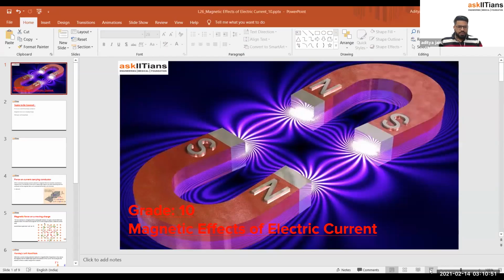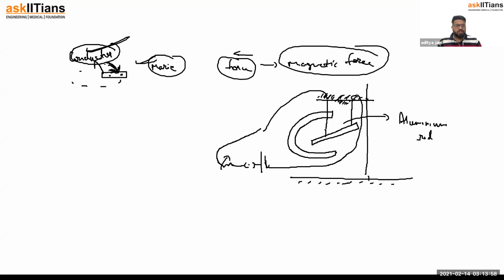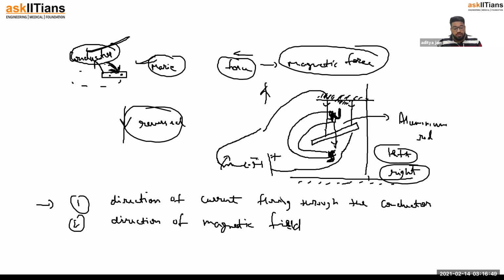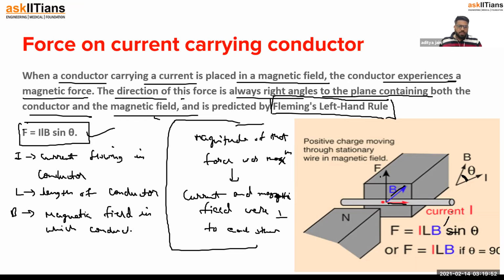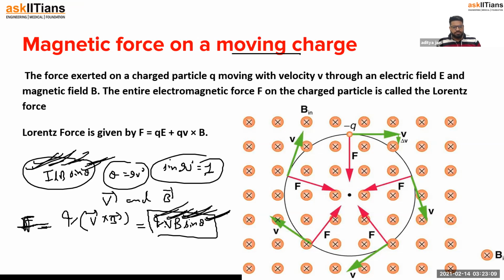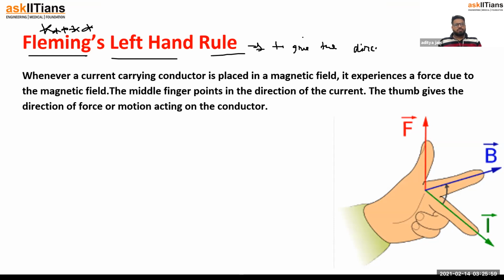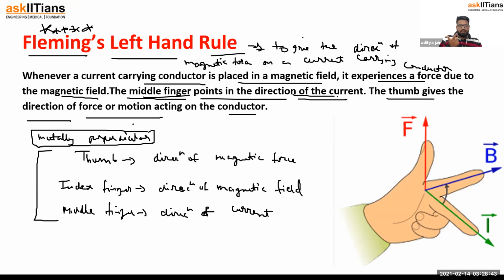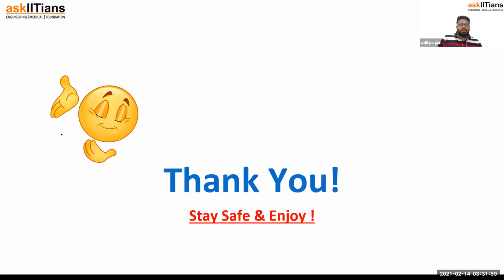Fleming’s Left Hand Rule|Lecture-2|Magnetic Effects of Electric Current|Physics|Grade- 10 |Olympiads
🌟 Introducing AskIITians YouTube Channel Playlist for Class 10th Magnetic Effects of Electric Current 🌟
Aditya Jain sir has explained Magnetic Effects of Electric Current | Force on current carrying conductor, Magnetic force on a moving charge

For more information on force and pressure, refer to our revision notes on Class 10 Science